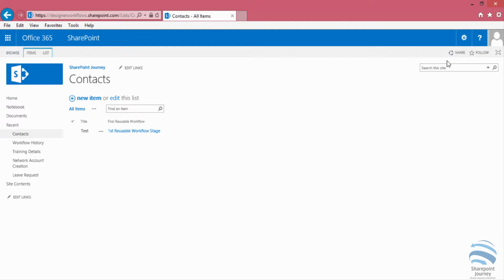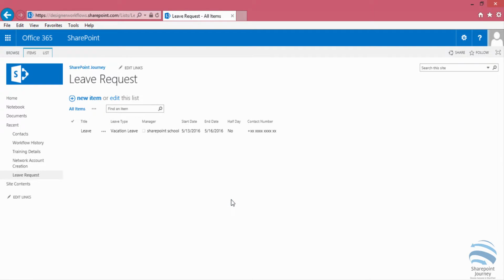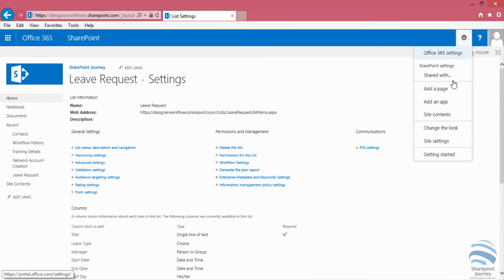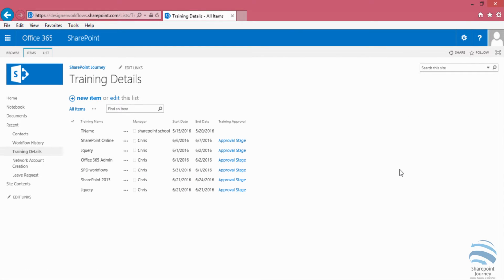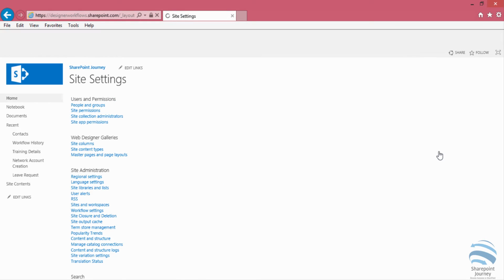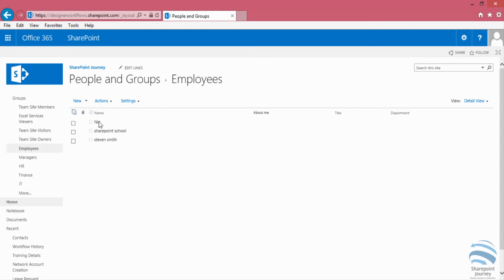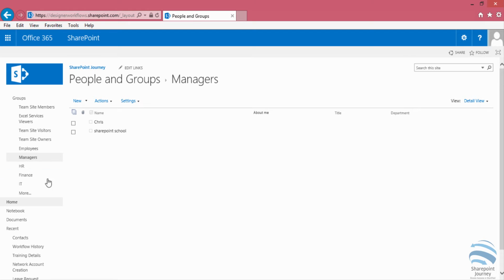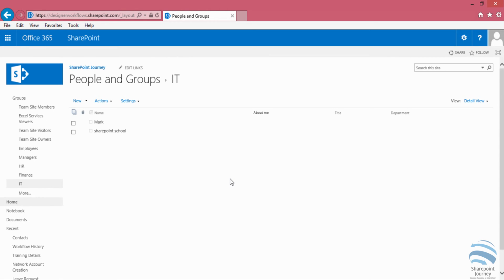SharePoint Designer 2013 Workflows Mini Course - Part 5 Prerequisites 1 - Lists, Users and Groups